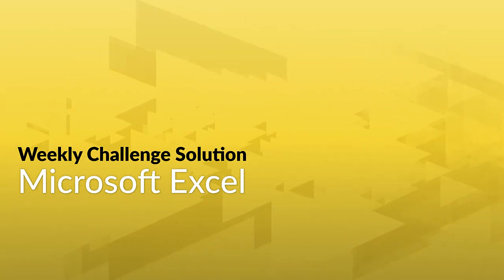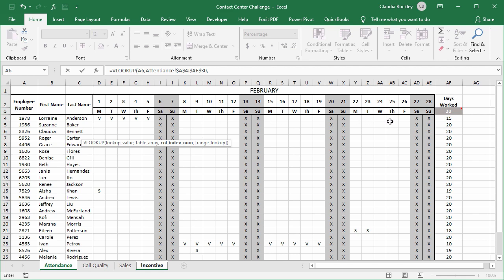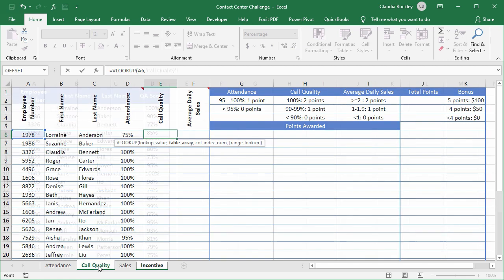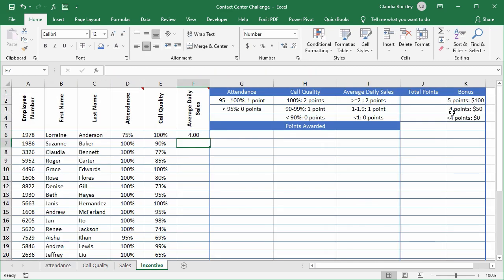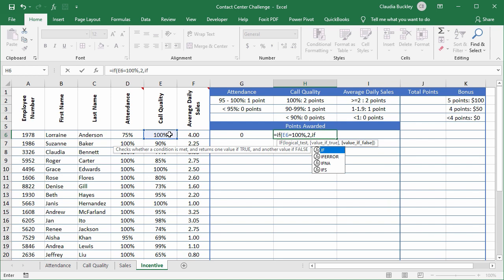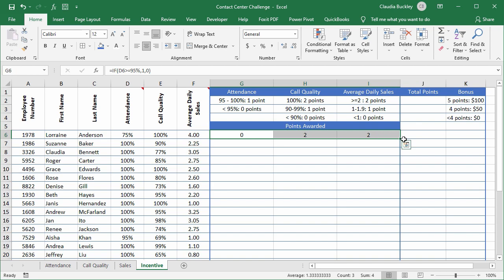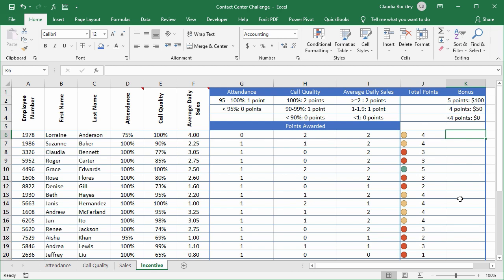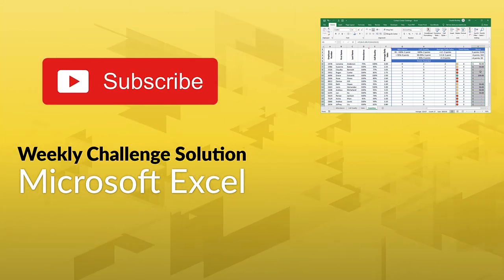[Solution] GoSkills Excel Challenge 8 - June 2021: Create a Performance Incentive Worksheet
If you’ve already taken the challenge, it’s time to see how our Excel expert Claudia solved it.

To start the challenge you can download the data file

How did you go about solving this challenge? We want to know, so leave a comment or join the discussion with other Excel lovers in our Slack channel

Check out the associated Excel course to continue boosting your Excel skills